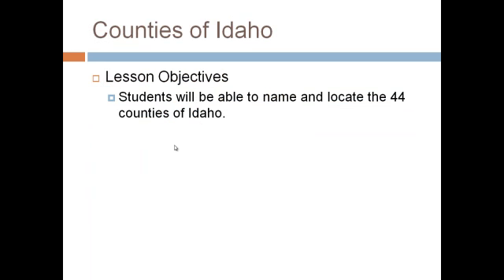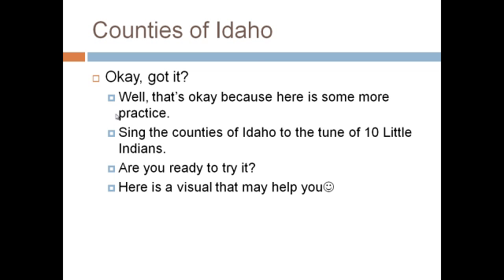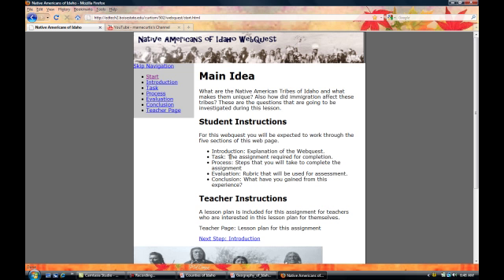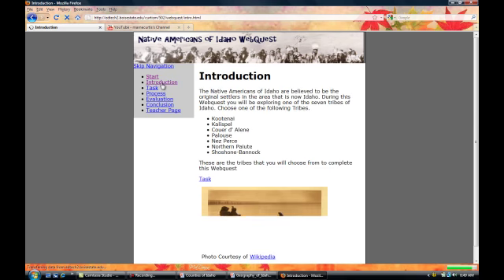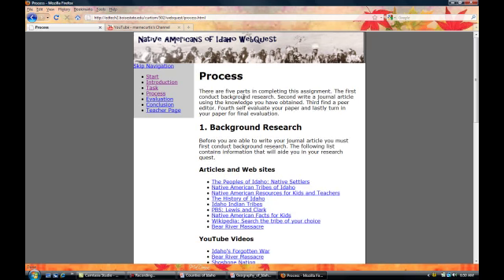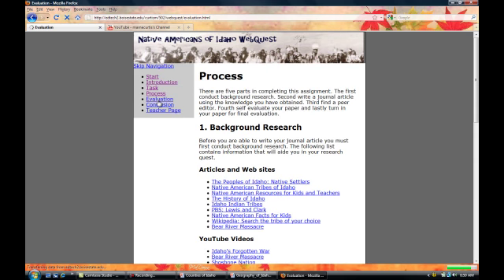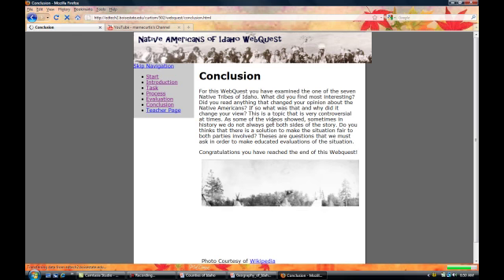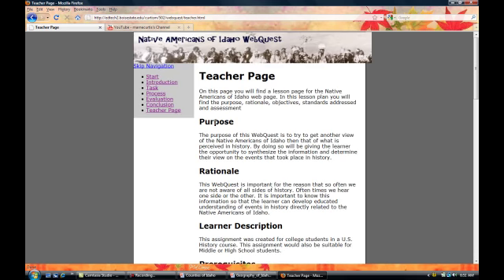Reflection Video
This video is a reflection of my time as a MET student at Boise State University.